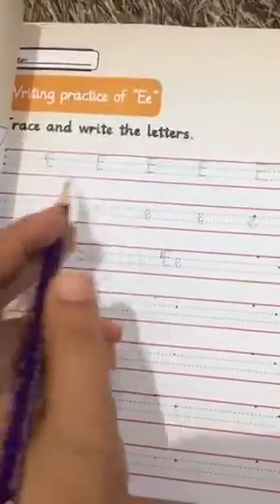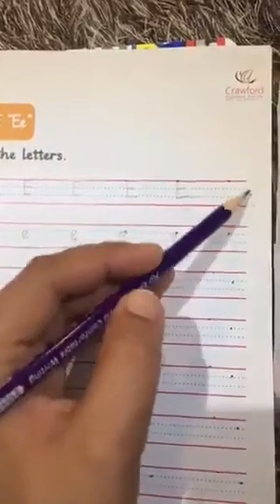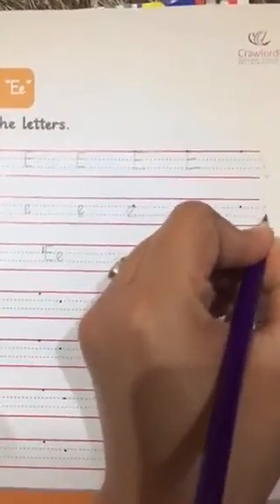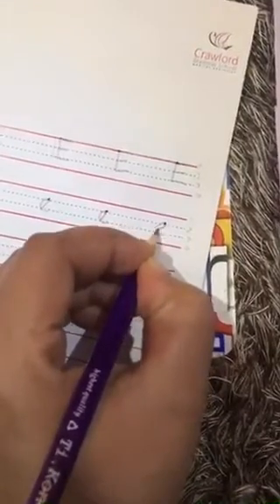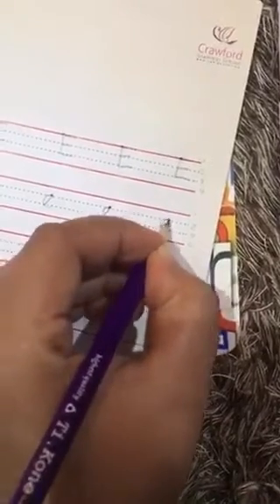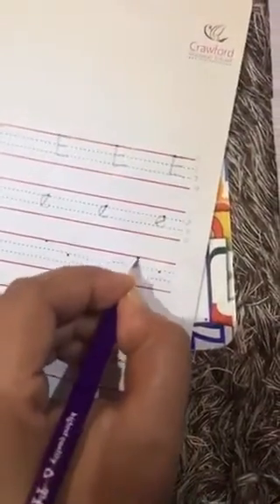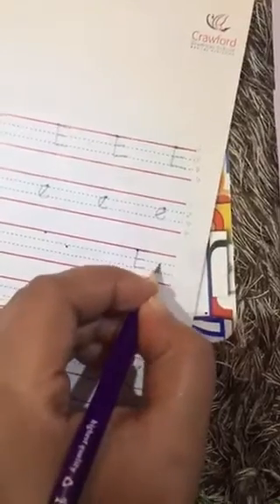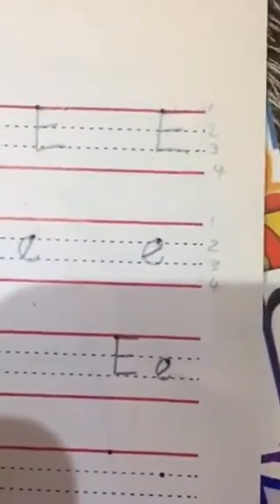1ST TERM NSY ENG DAY 2 TOPIC: LETTER 'Ee'